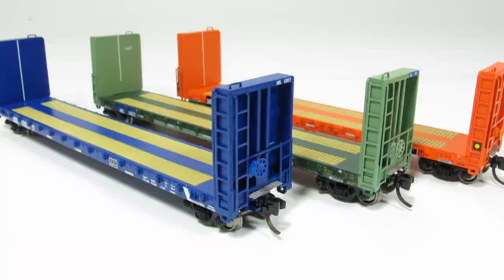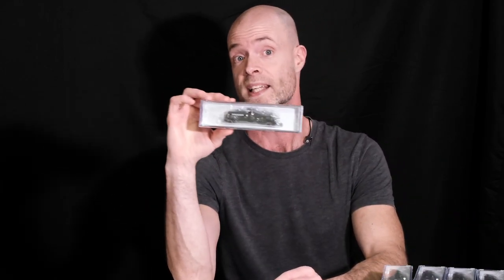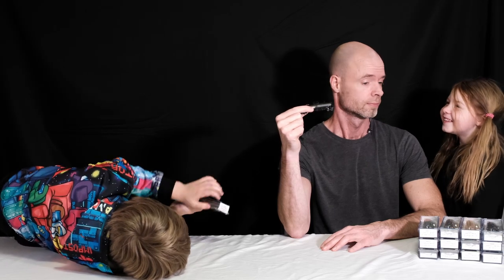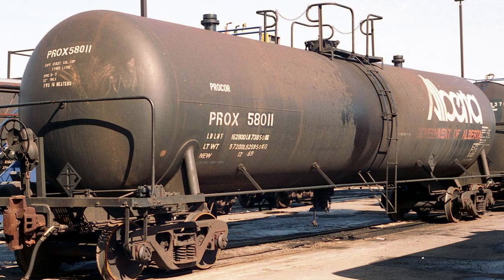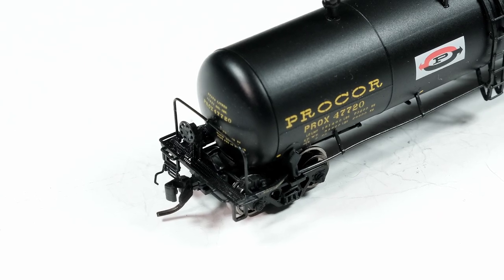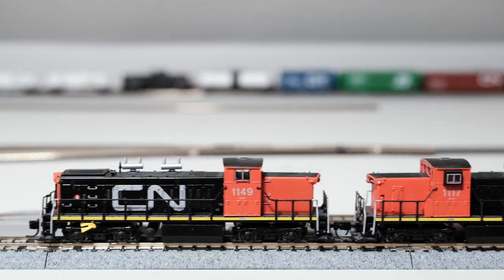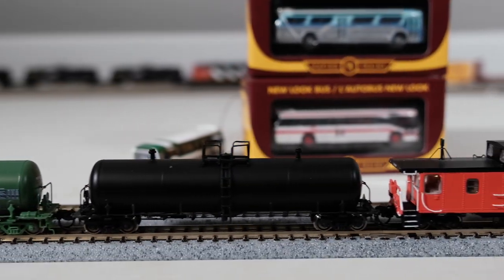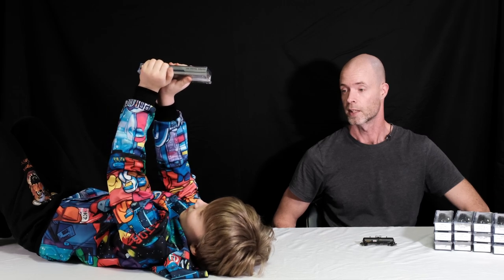Rapido N Scale Procor GP20 Tank Cars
The N scale GP20 tank cars are almost here! And our resident N scale freight car enthusiast Jeremy couldn't be more excited to share the production samples with you!

We still have limited stock available at Rapido, as do many of our dealers, so get them while they last!